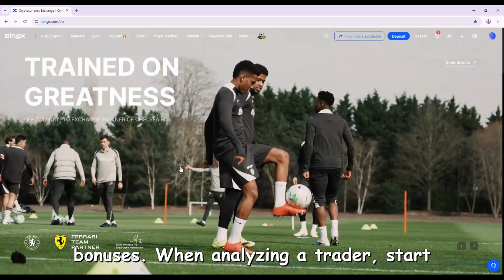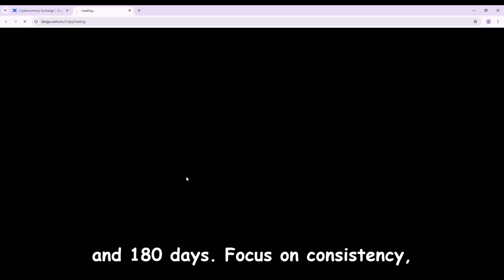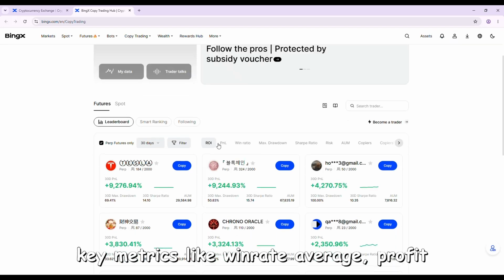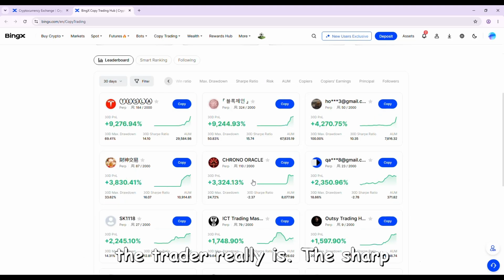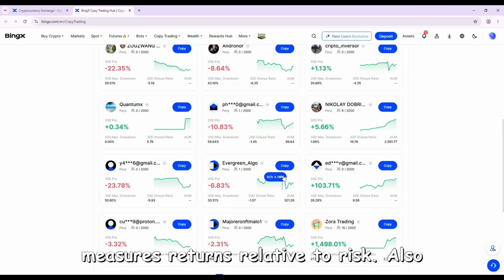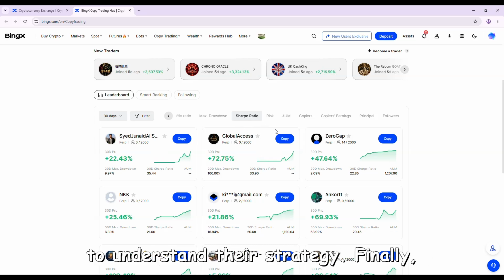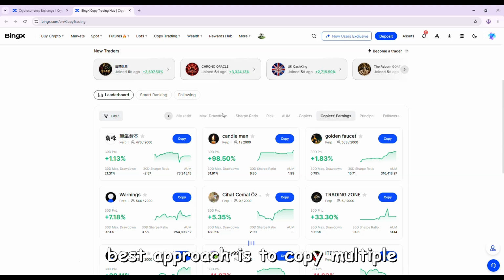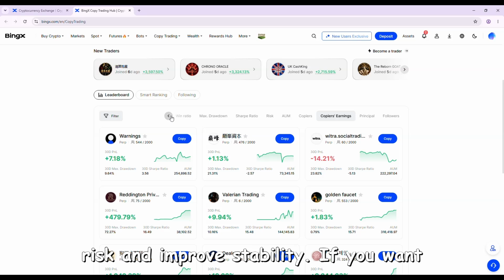How to Stop or Cancel Copy Trading on BingX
How to stop or cancel copy trading on BingX? In this video, I show you exactly how to stop following a trader on BingX, how to cancel active copy trades, what happens to your open positions when you exit, and how to safely withdraw your funds after stopping copy trading.